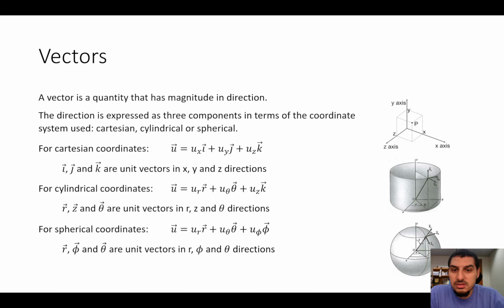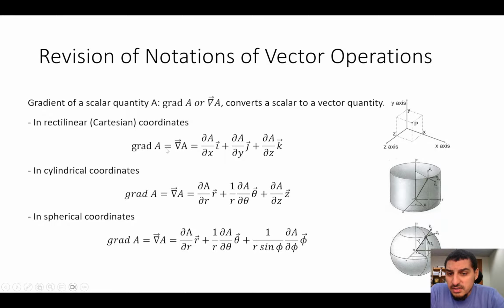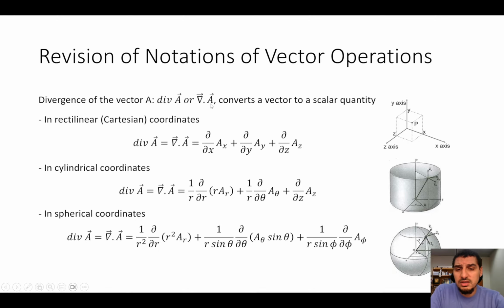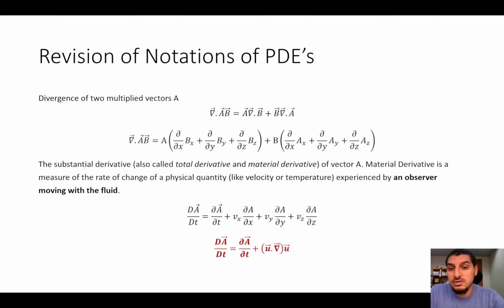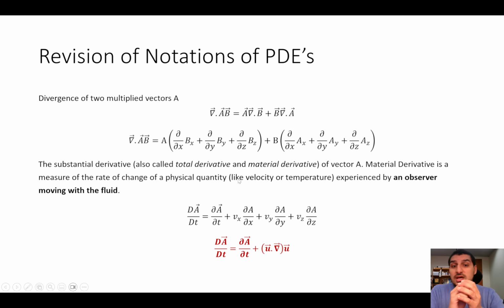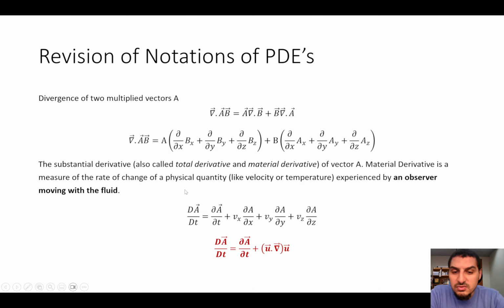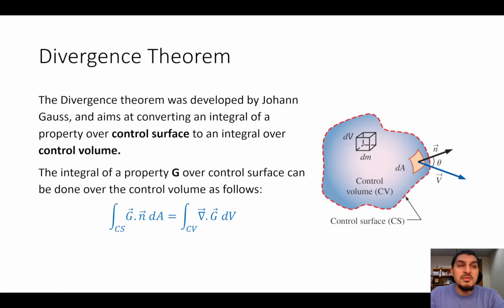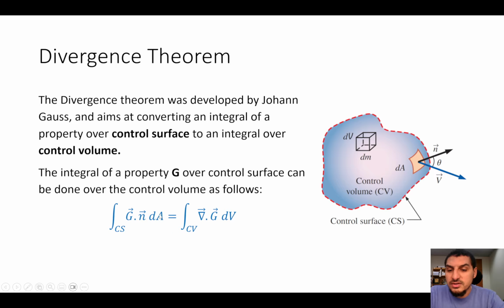Fluid Mechanics in English | 75 | Review on basic vector operations